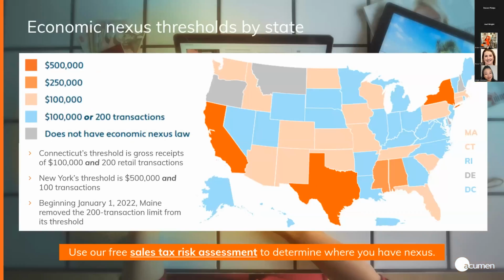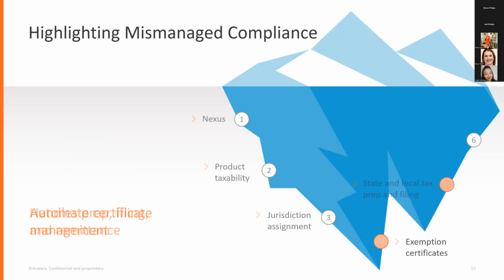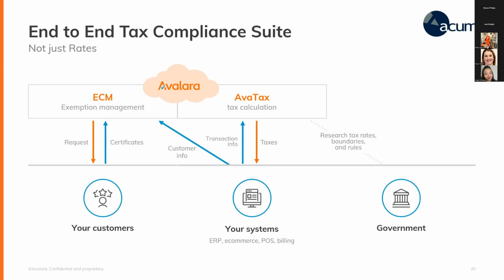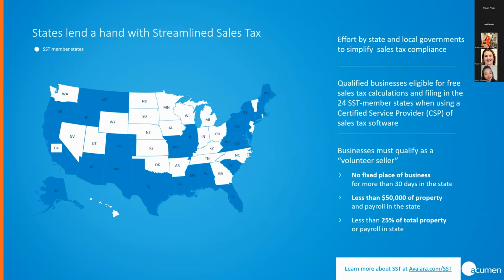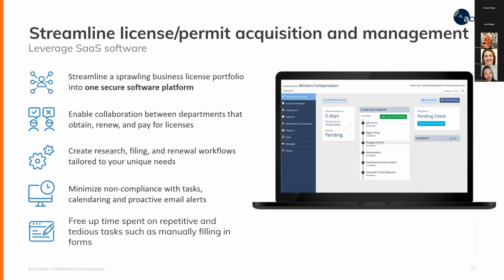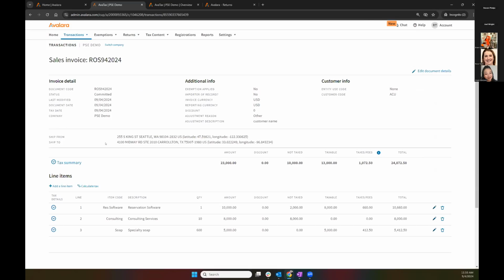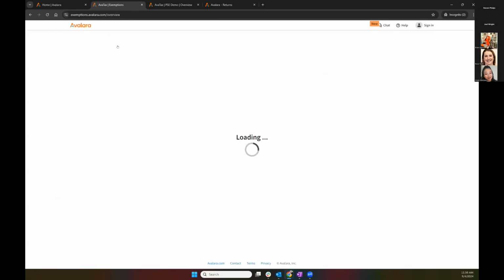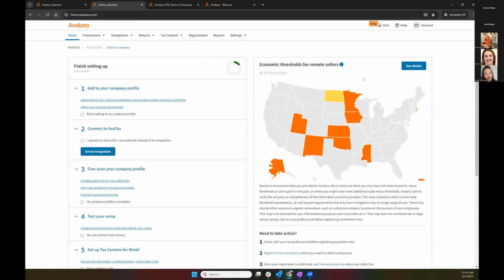Sales Tax Guide for Sage Software (Sage 300 & Sage Intacct)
Video Bookmarks:
0:00 – Introduction and Agenda
2:40 – What is Sales Tax Nexus?
6:59 – Current State of Business
9:19 – Is It a Tax-Exempt Sale?
12:35 – Best Practices and Path to Compliance
27:11 – Avalara Demonstration
43:08 – Questions and Answers

It has been years since the establishment of economic nexus, which requires out-of-state sellers to collect and remit sales tax after reaching a certain amount of sales or number of transactions.

Many businesses are still in the dark regarding economic nexus and how it affects sales tax liabilities across state lines. In this webinar, Acumen will provide insights into managing your obligations to reduce the risk of tax penalties and demonstrate how Avalara’s solution can take the burden off your team by automating complicated sales tax processes.

For Sage Software users, this means seamlessly integrating Avalara’s tax automation features to ensure compliance and reduce the risk of high costs.

If you have any questions, then please contact Acumen Information Systems